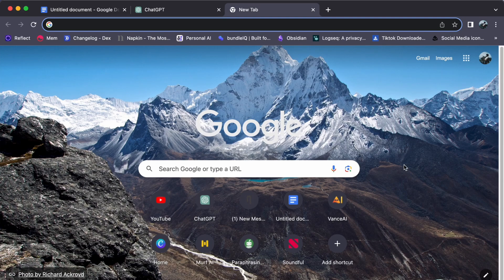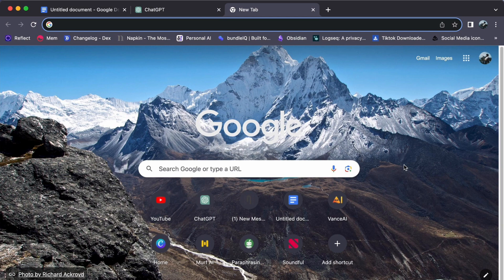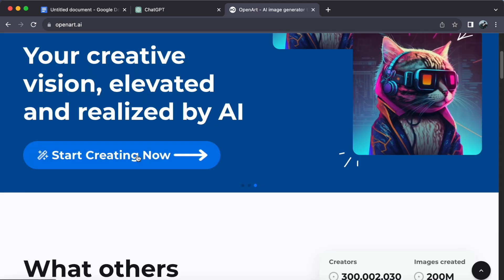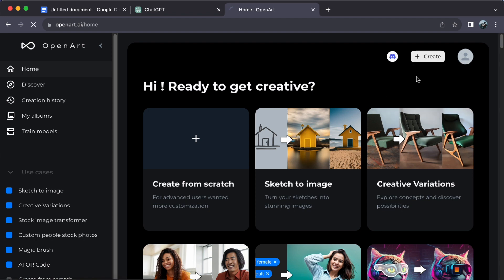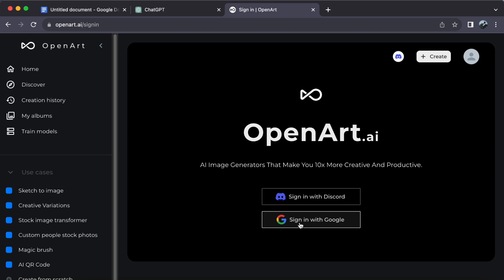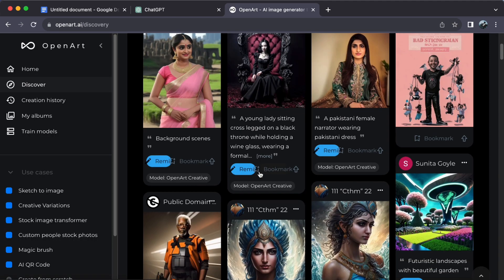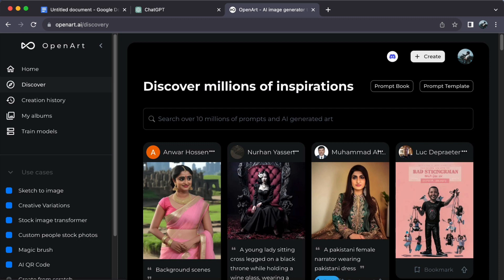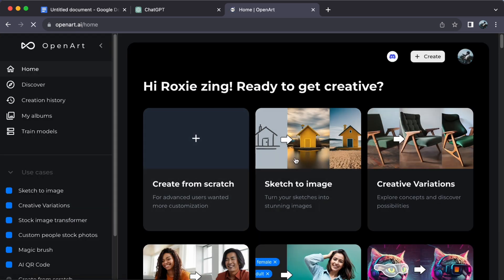How to Get Started with Open Art in Under 2 Minutes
In this video, I'll show you How to Get Started with Open Art in Under 2 Minutes

Mentioned resources in the video:
OpenArt: openart.ai

In this video, I'll show you How to Get Started with Open Art in Under 2 Minutes. OpenArt is OpenAI's revolutionary platform that allows you to create stunning digital art with ease.

In this lightning-fast guide, we'll show you just how simple it is to dive into the world of AI-powered art. Whether you're a seasoned artist or a newbie, OpenArt's user-friendly interface is designed for everyone.

In under two minutes, you'll learn how to upload your image, select your desired art style, and generate breathtaking artworks that will leave you in awe. OpenArt opens up endless possibilities for your creativity to flourish.

Join us on this lightning-speed journey to unlock the power of AI for your artistic expressions. Don't miss out on the chance to create mesmerizing digital art effortlessly. Click the play button to start your creative adventure with OpenArt now!